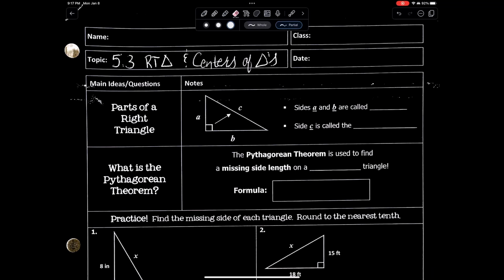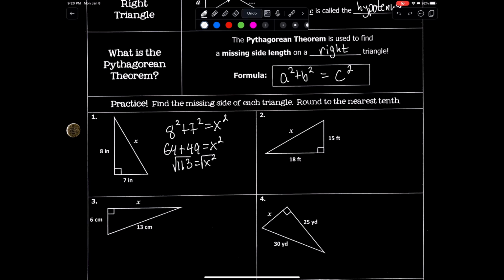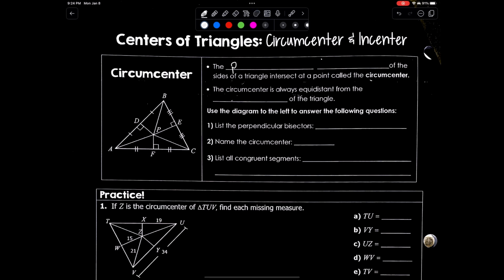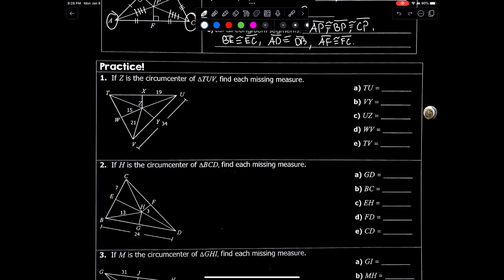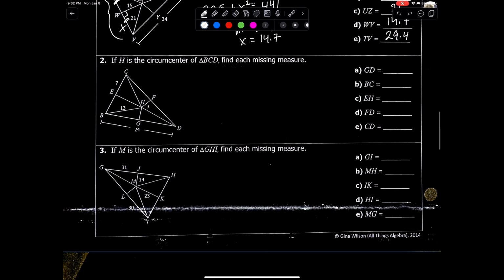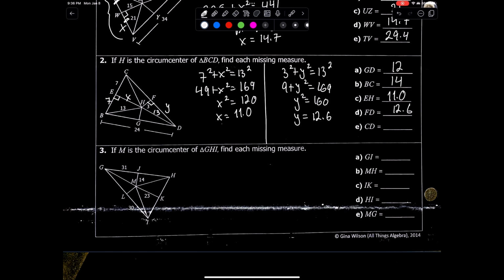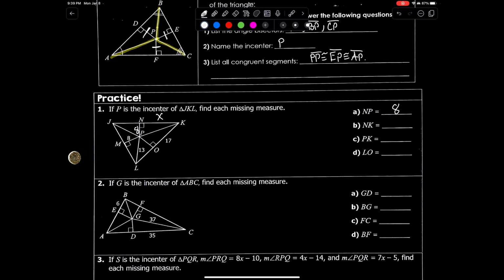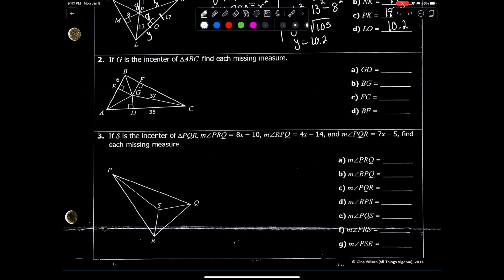5.3 Circumcenter and Incenter | Geometry